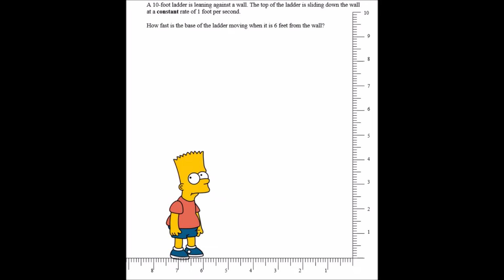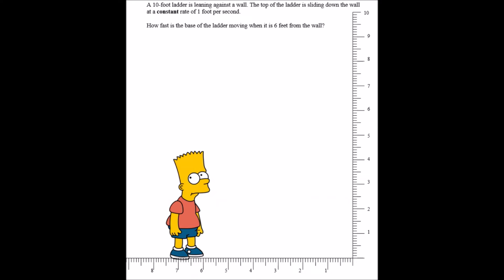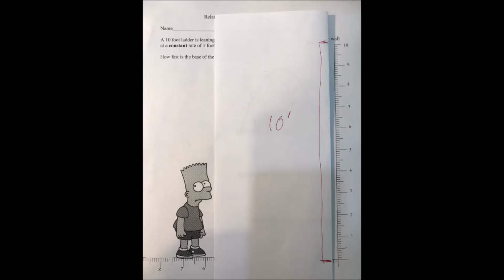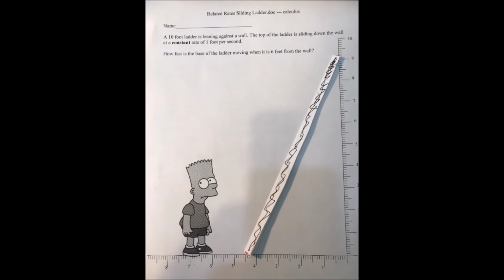Bart Sliding Ladder